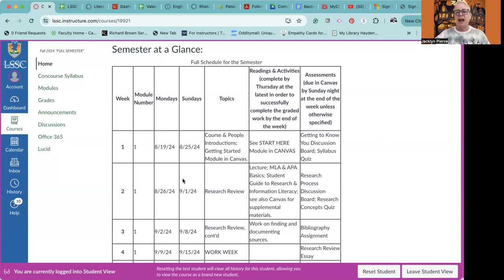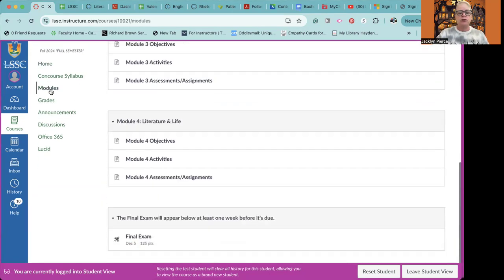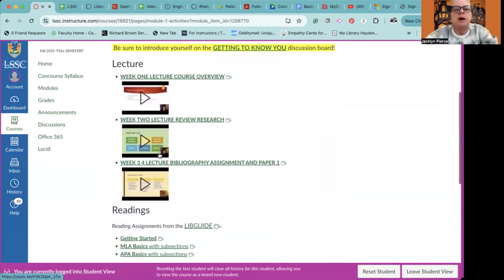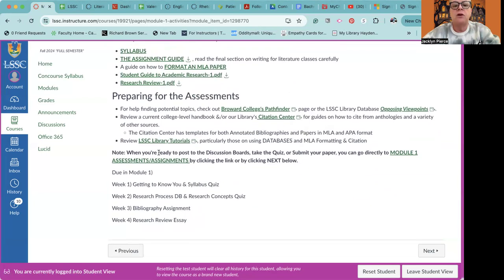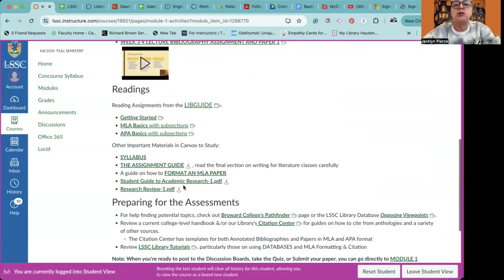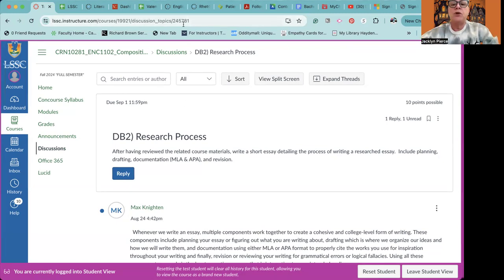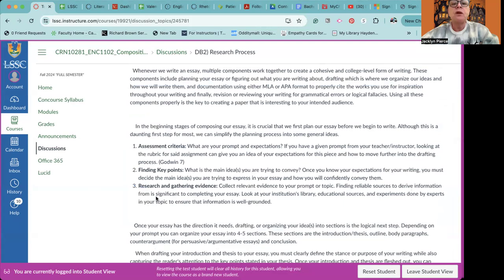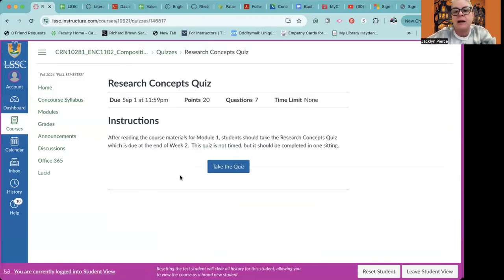ENC1102 WW2 Fall 2024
What to do in Week 2!